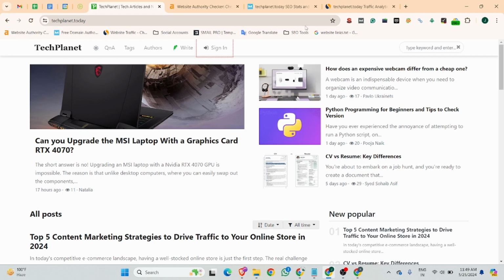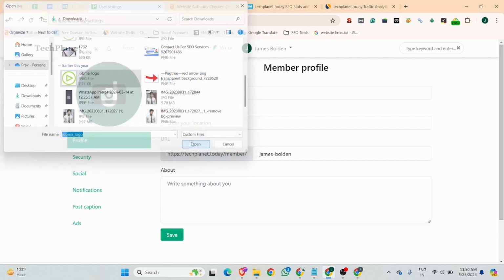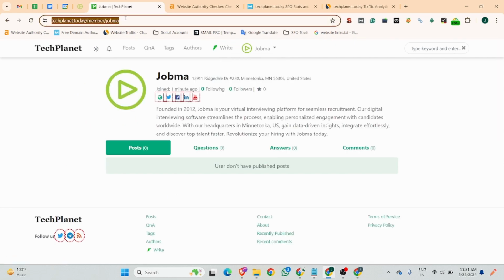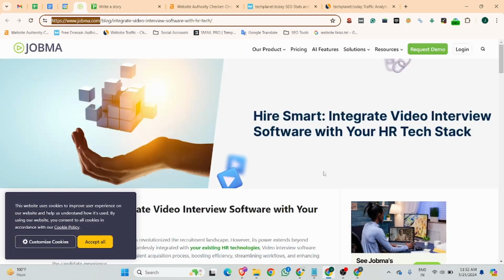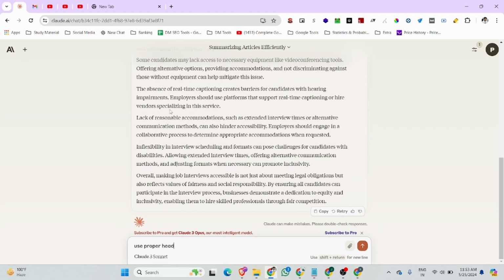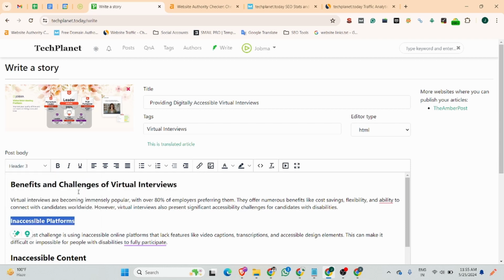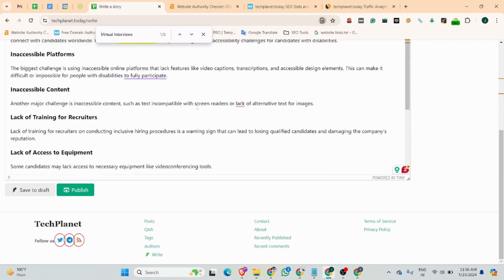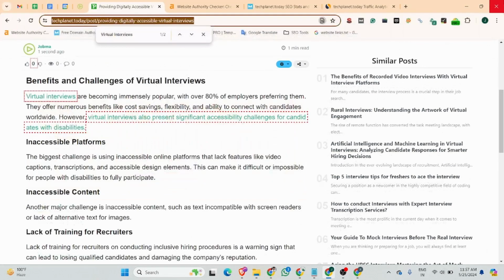Practical: Replica Article Submission Backlinks | Create High Quality Profile Backlink | 71+ DR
Do You Want to Drive Quality Traffic on Your Website? Then You Can Publish Your Article Here, Do-Follow High-Quality Article Submission Backlink 2024 @digital-marketing-lab

In this video, I will provide you a list of article submission backlinks from where you can create High-Quality backlinks for your website.

QUERIES    ###

1. High DA PA Social Article Submission Strategies
2. Effective Ways to Create Article Submission Backlinks
3. Step-by-Step Guide for Creating Article Submission Backlinks
4. Article Submission Backlink Building Techniques for High DA PA Sites
5. Top Methods to Get High DA PA Article Submission Backlinks
6. Boost Your Website's Ranking with Article Submission Backlinks
7. Secrets to Creating High-Quality Article Submission Backlinks
8. Mastering the Art of Article Submission Backlink Generation
9. Proven Strategies for Obtaining High DA PA Article Submission Backlink
10. Optimizing Your Website with Article Submission Backlinks for Higher Rankings
11. How to Get Article Submission Backlink Site